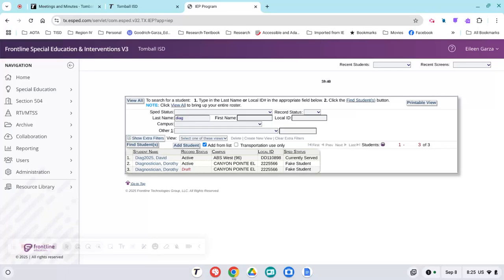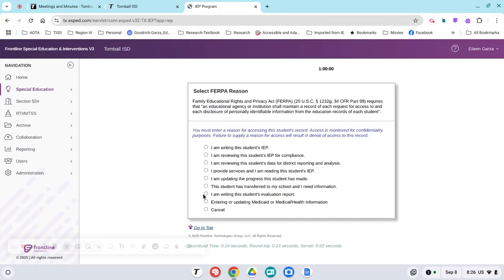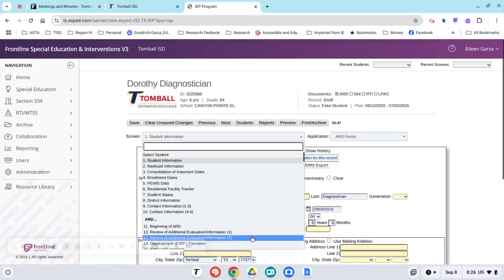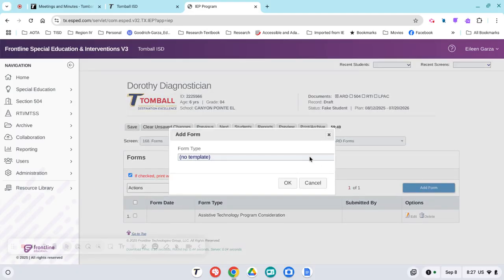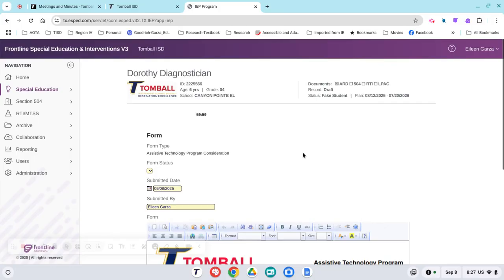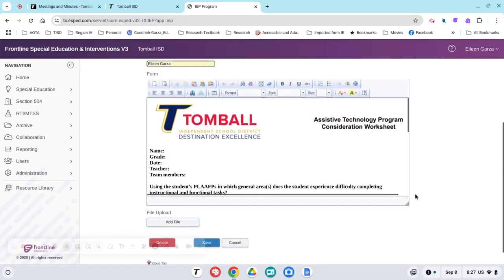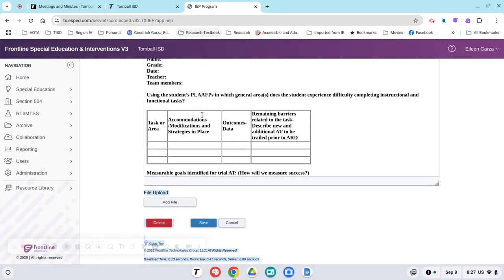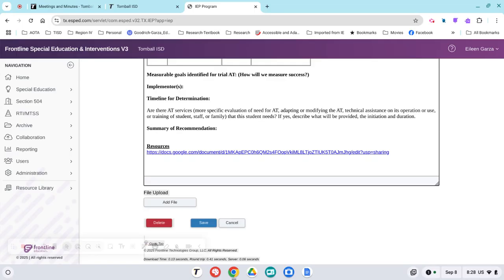Consideration of AT Worksheet